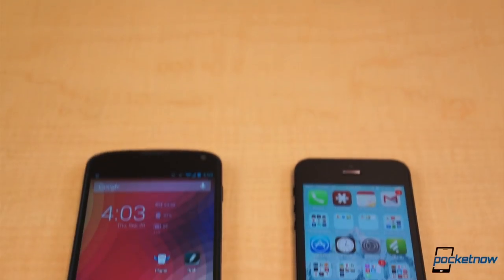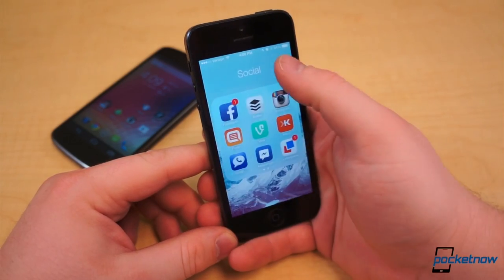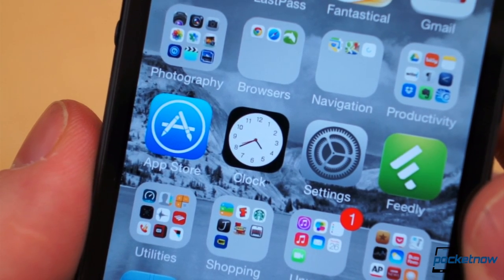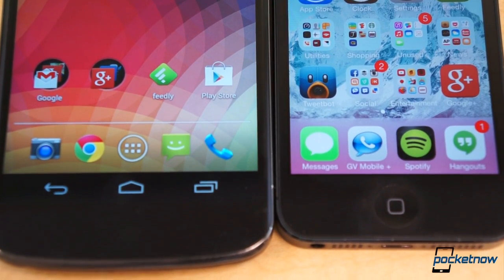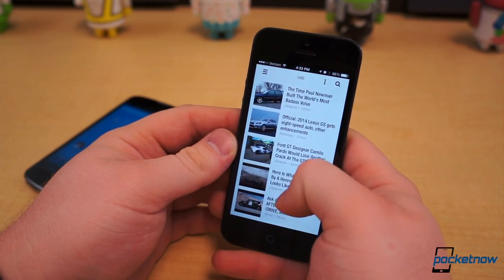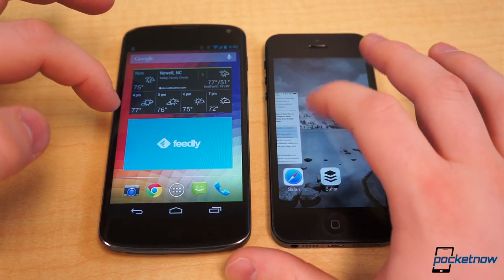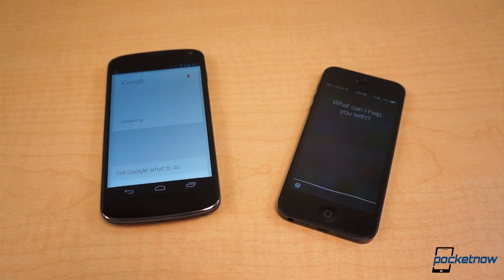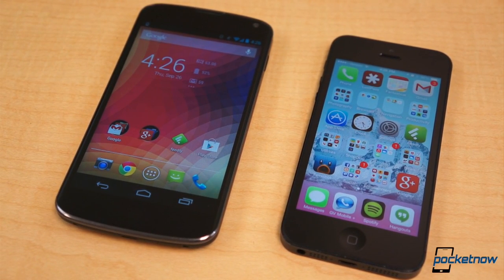iOS 7 vs Android 4.3 Jelly Bean | Pocketnow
Android and iOS are arch nemesis platforms from arch nemesis companies. Their update schedules are totally different. Android is rapidly updated and has undergone multiple UI overhauls, while iOS has remained almost identical from 2007 up until last week.

Now that iOS has a new face and some new features, it's time to give these two a fair comparison. Which one comes out on top? Leave your answer in the comments below!